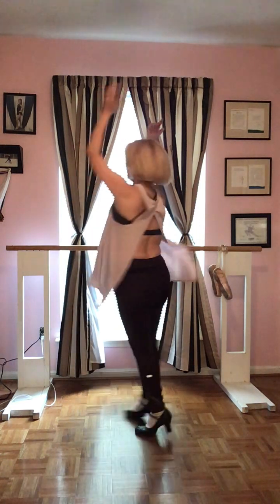Tap Dancing; Tap Your Troubles Away (Mack & Mabel)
In this tap dancing video I teach a quick combo to Tap Your Troubles Away from the musical Mack & Mabel. It's a classic Jerry Herman musical and an iconic tap number, I did edit the piece and this is my choreography. I break it down slowly for any level of tapper.